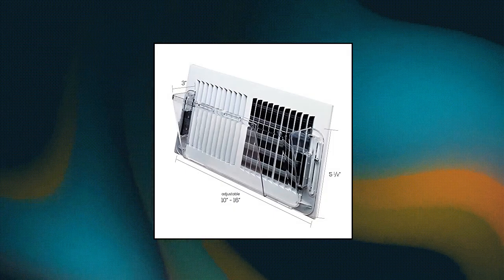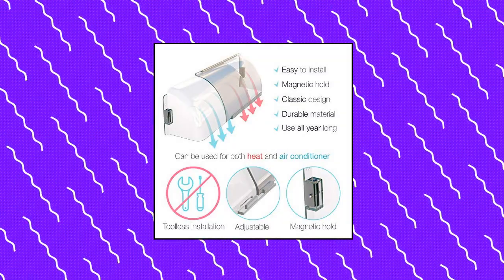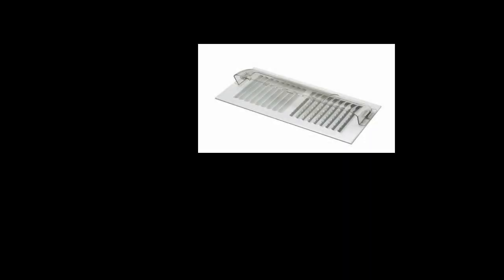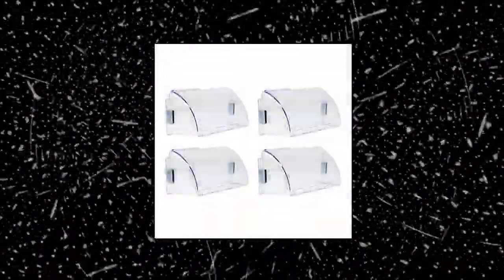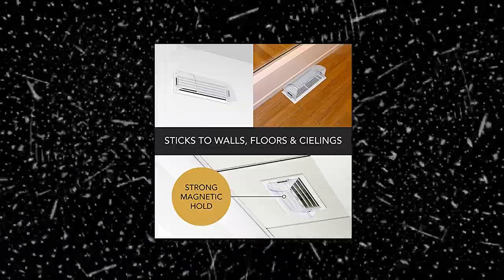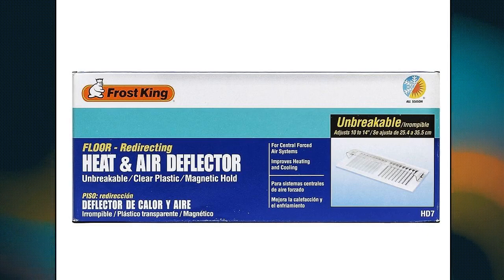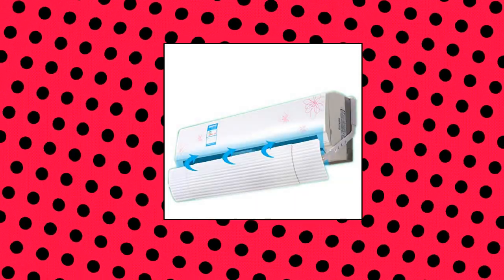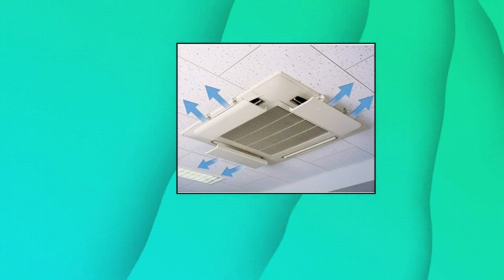Top 10 Heat and Air Deflector You Can Buy On Amazon Oct 2021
Deflect-o 51 DEF51 Air Deflector for Wall Register

Home Intuition Adjustable Magnetic Heat and Air Deflector for Vents

Adjustable Foldable Air Conditioner Deflector Confinement Air Deflector Outlet Air Wing Air Cooled Baffle Wind Direction Telescopic Windshield for Home

FILTERWOW Unbreakable Clear Plastic Heat and Air Vent Deflector-Magnetic and Adjustable 10-14 Inches for Use On Floor Vents

CERMER VentShell 2 Pack Magnetic Mount Screw Compatible Air Deflector for Floor Vent Wall Register air Deflector

amazon Price Is  :: $7.78  please note this price in the day the video created

Frost King HD5 Heat Deflector

Price :: $4.85  go to links for today prices

amazon Price Is  :: $39.99  please note this price in the day the video created

Frost King HD7 10-14 Heat and Air Deflector

Frost King HD7 Premium Unbreakable Air Deflector

Price :: $24.99  go to links for today prices

you Can Get It With :: $31.97  please note this price in the day the video created

amazon Price Is  :: $12.99  Check Links Above for updated price

Air Vent Deflectors  4 PK

You Pay  :: $18.88  please note this price in the day the video created